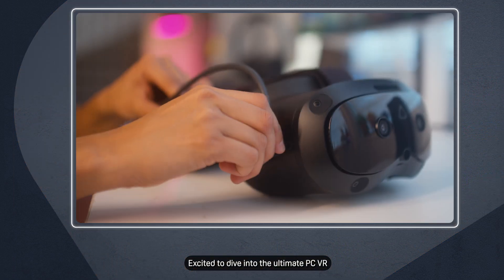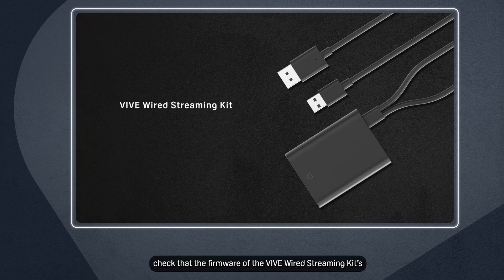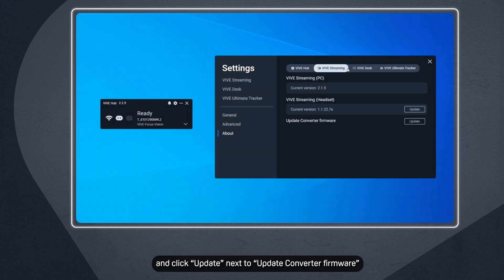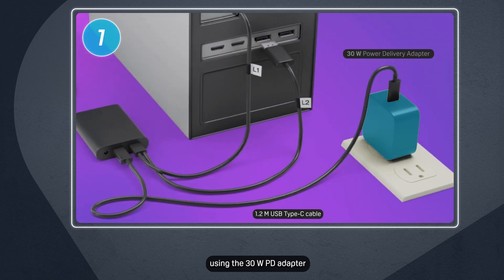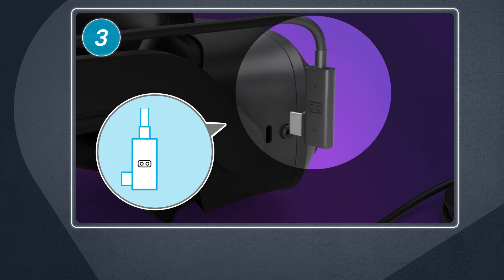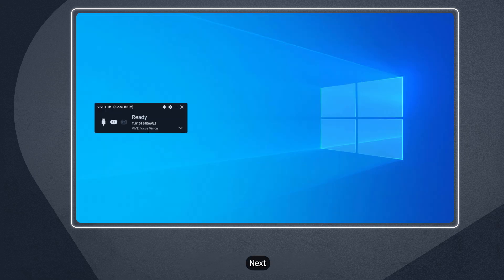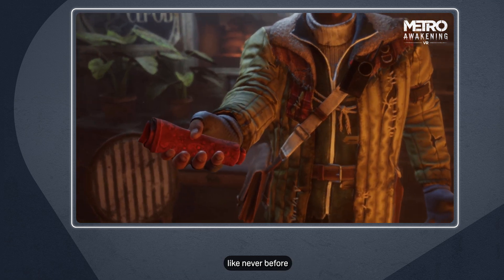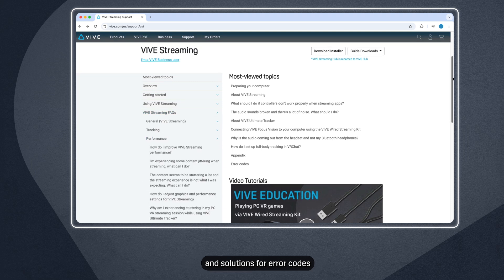Preparing for DisplayPort Mode Streaming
Before starting your DisplayPort mode streaming sessions, check out the things to look out for to help make sure your DisplayPort mode streaming sessions go smoothly.

0:00  Introduction
0:26  Hardware and software requirements
0:40  Converter firmware
1:35  Converter is powered
1:50  Converter's DP cable is connected to the PC
1:59  VIVE Wired Streaming cable orientation
2:38  VIVE Hub and VIVE Streaming (headset) software versions
3:09  Streaming in DisplayPort mode

To learn how to connect your VIVE Focus Vision to your PC using the VIVE Wired Streaming Kit, go